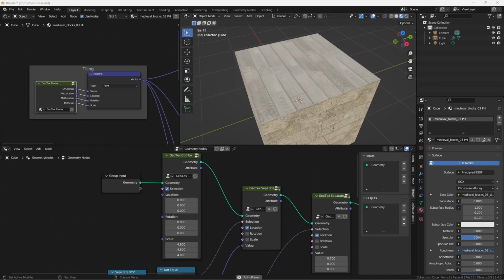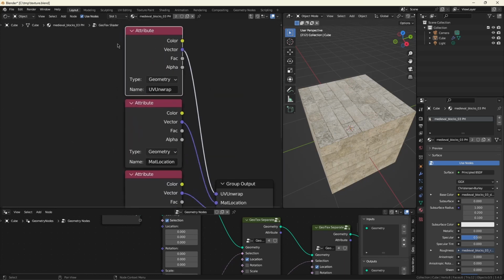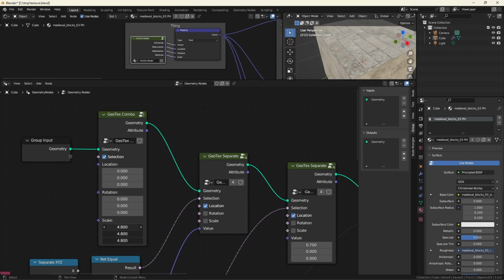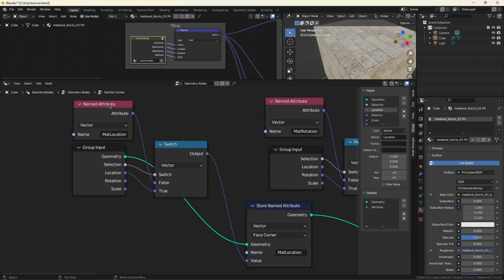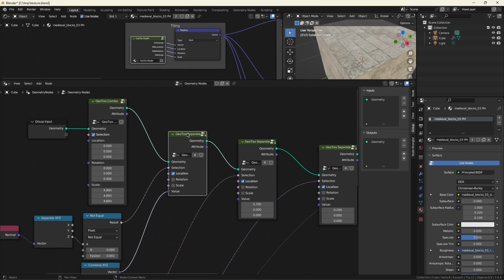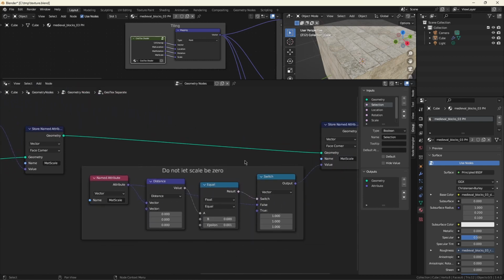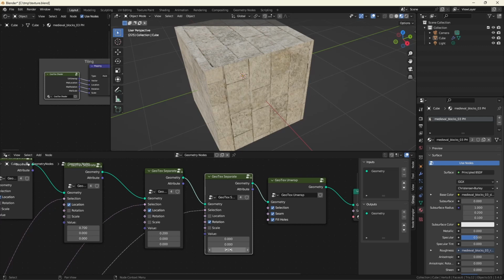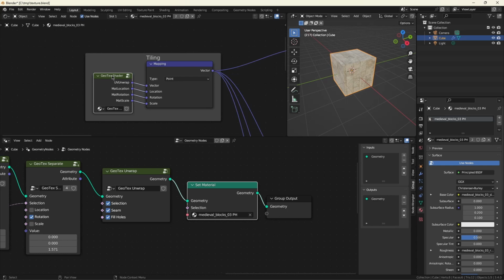Groups for procedural texturing and UV unwrapping in Blender 3.4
Groups for flexible texturing and UV unwrapping in Blender 3.4

This tutorial shows a way to texture a procedurally generated object that provides independent control over individual faces. There are four node groups presented. The shader node group receives attributes through the face corner domain and uses them to control the UV map and texture vectors to the shader Mapping node. There is a geometry node group that performs the UV unwrapping. The final two geometry node groups provide two different ways to set the attributes to control the location, rotation, and scaling of the texture. This provides control over texturing down to the individual face corner within a single material.

The project file for this is available on GumRoad.

00:00 Intro
01:30 Shader node group
03:05 Unwrap node group
04:12 Combination node group
08:21 Single parameter node group
15:12 Rotating and aligning a single texture